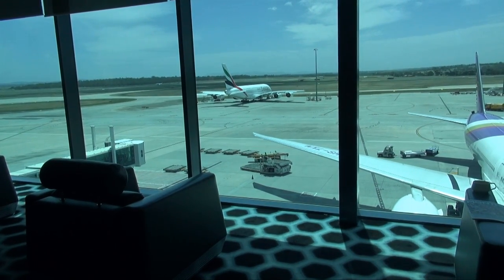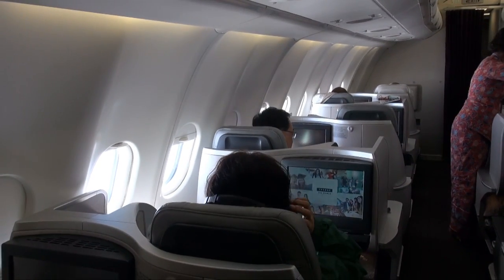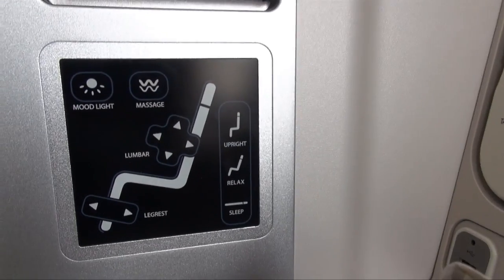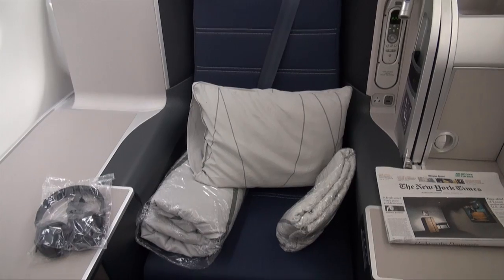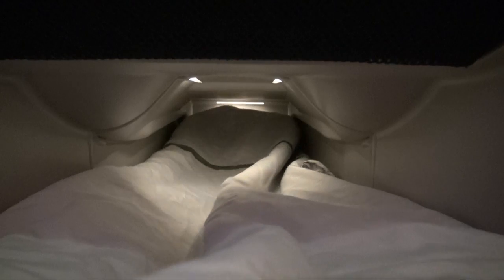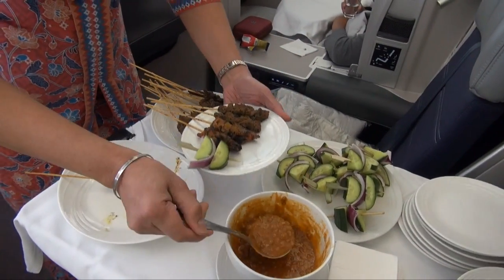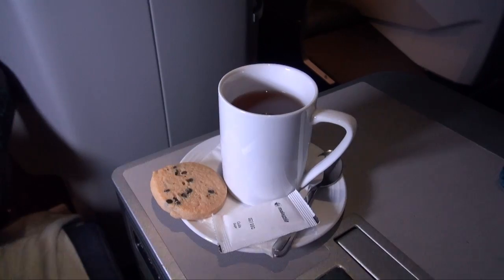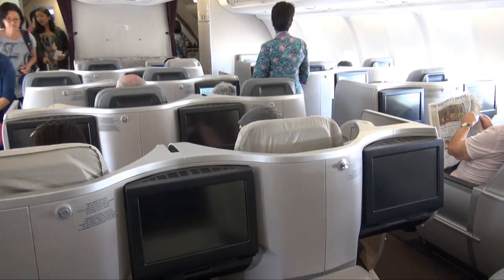Malaysia Airlines NEW Business Class A330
Malaysia Airlines recently introduced a brand new business class seat - how good is it?  Watch this review to find out.

I flew with Malaysia Airlines in business class on their Airbus A330 aircraft from Melbourne to Kuala Lumpur and return to Adelaide.

This review covers the Qantas First Class lounge at Melbourne Airport, boarding, take off, the Malaysia Airlines business class seat and onboard dining - including the famous and delicious Malaysia Airlines satays.

I show how the Malaysia Airline Business Class seat converts into a fully flat bed.  This flight review video covers 2 different seats 7A and 4K showing the difference between a window seat and one of the famous throne seats.

I also cover the Malaysia Airlines inflight entertainment system and business class amenities kit.

Overall I found Malaysia Airlines business class to be very good and I'd have no hesitation flying them again.